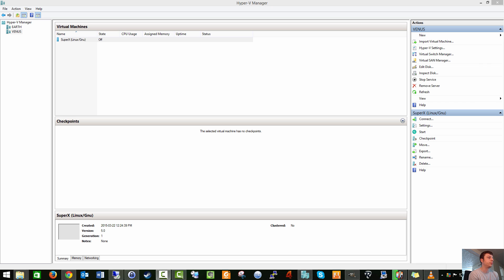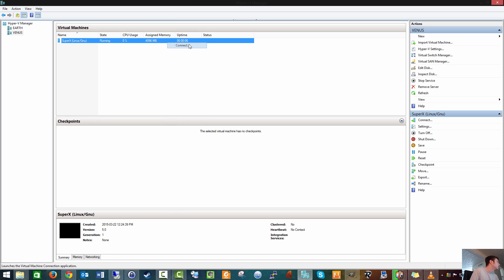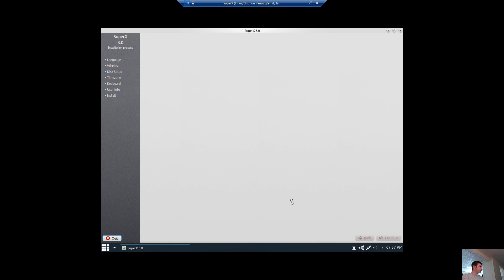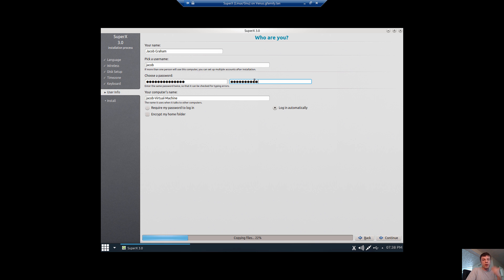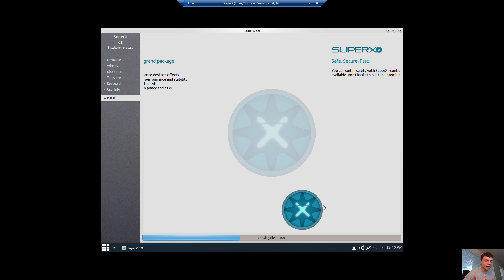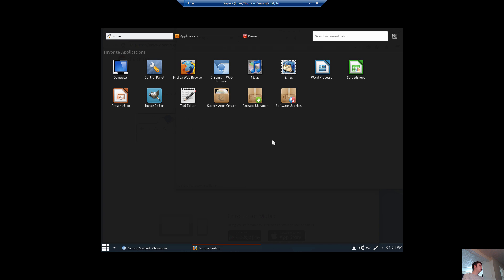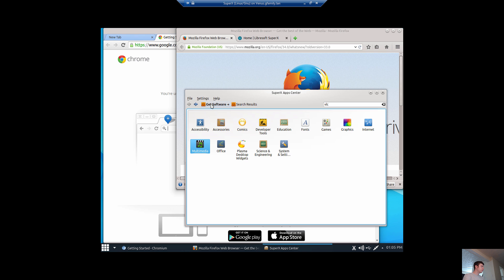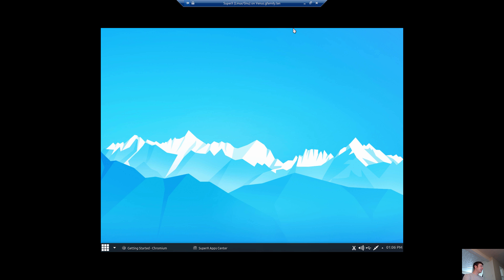SuperX Linux 3.0 Grace Review and install in Hyper-V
Here we take a look at SuperX 3.0 code named Grace which has just been released. Created by the CEO of Libresoft Wrishiraj Kaushik in India. This distro is built on Ubuntu 14.04 LTS and has the beautiful and elegant KDE as it's desktop environment. However this is a much more polished kde environment. This video is aimed at windows users who want to make a transition to Linux so I have created it in windows inside Hyper-V.